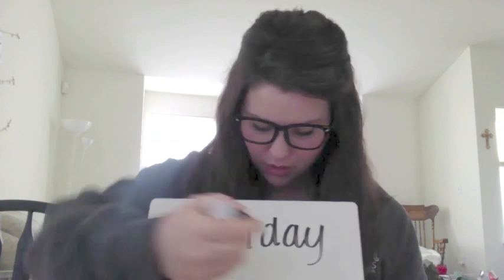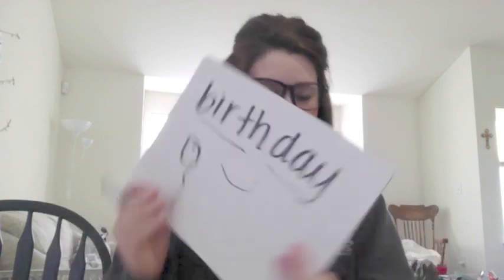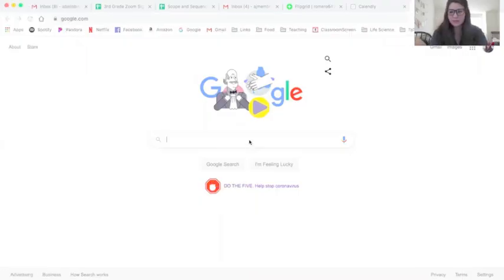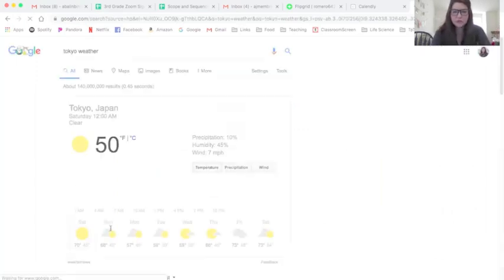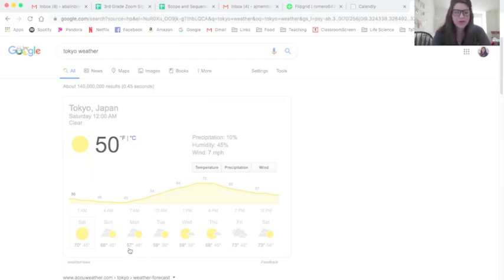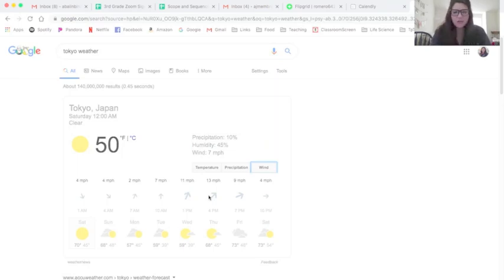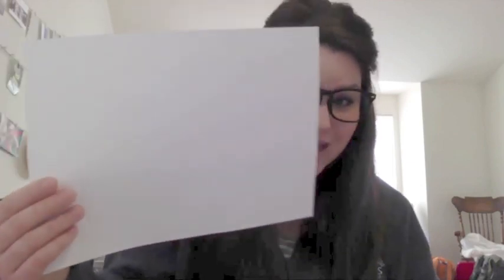Monday 3/23 Lessons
Watch for lessons on Reading and Science, then join us on Zoom for our LIVE math lesson!